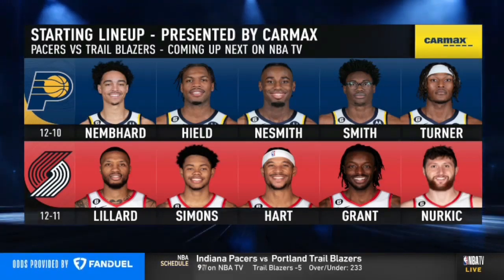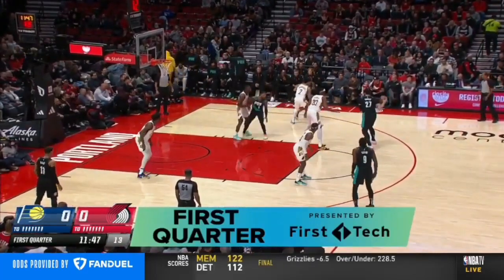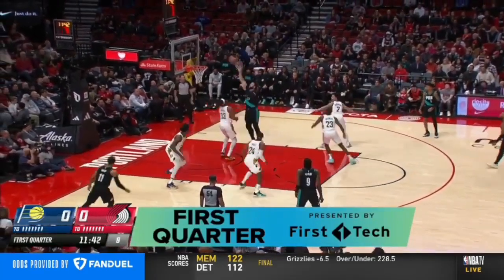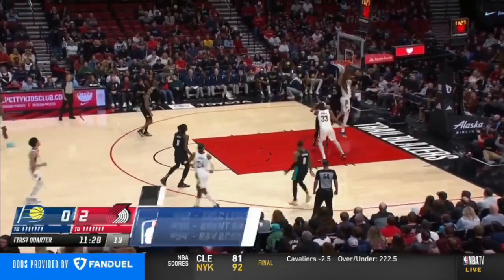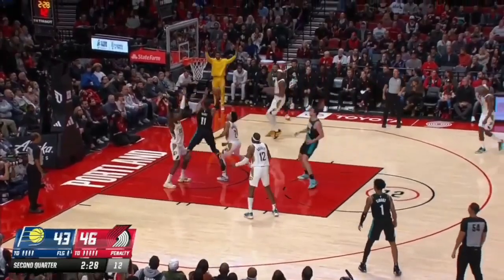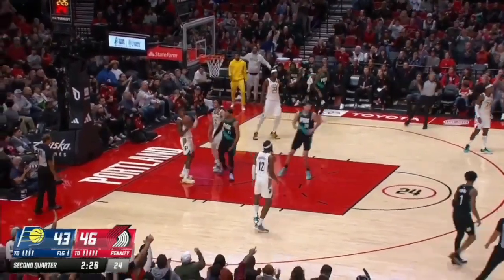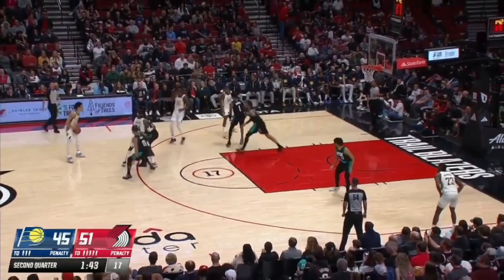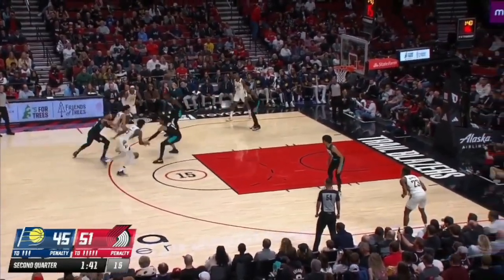Indiana Pacers vs Portland Trail Blazers Full Game Highlights | Dec 4 | 2022-23 NBA Season